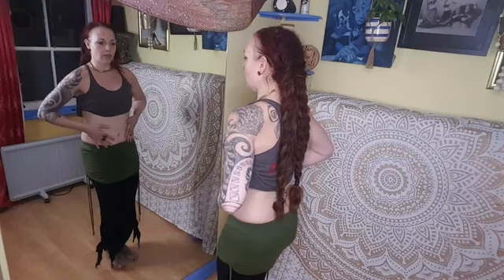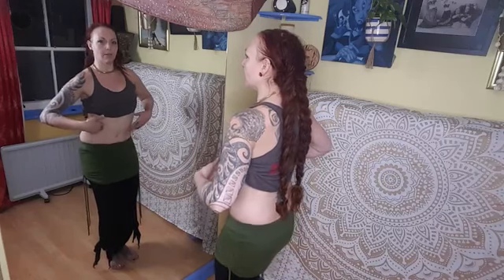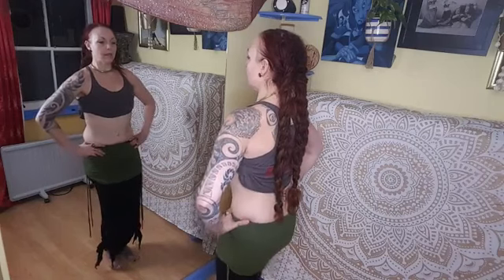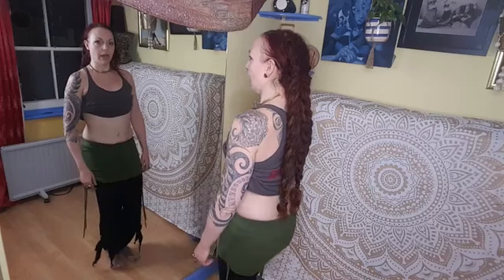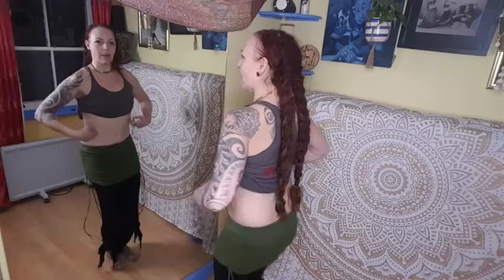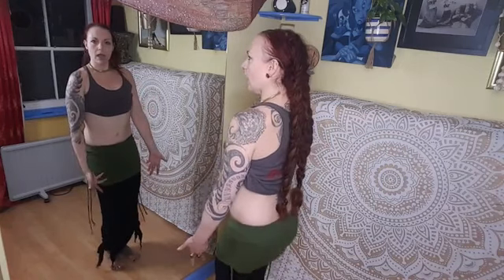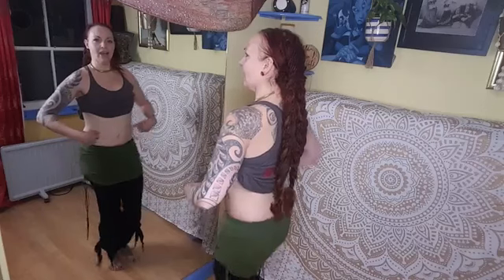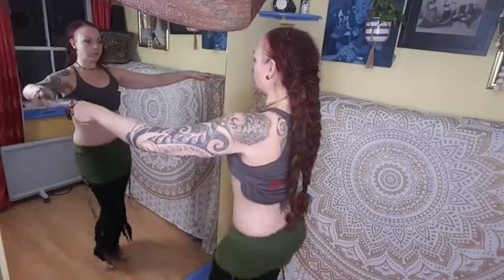Contraction & Release Part 1 (Hips)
(Please excuse the quality, this was downloaded from Facebook. Also my coughing... It's live innit!)